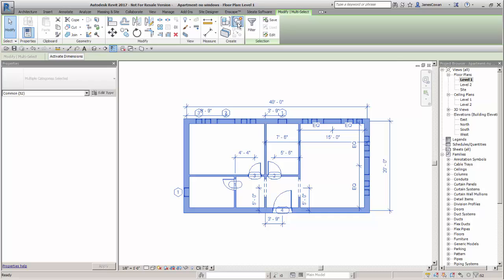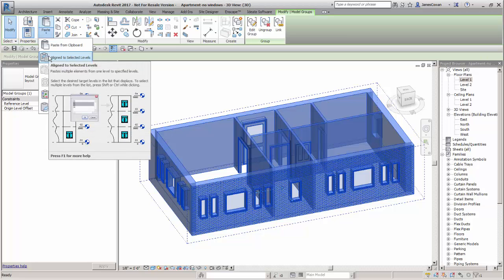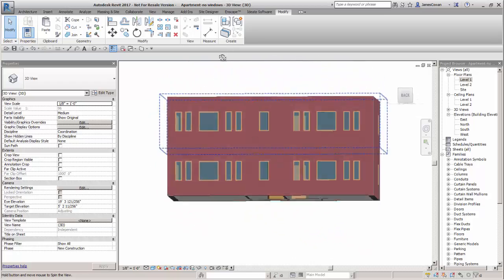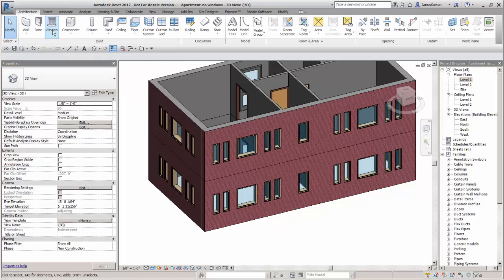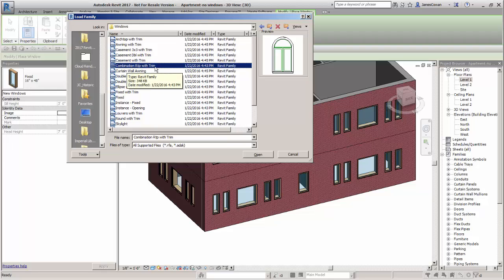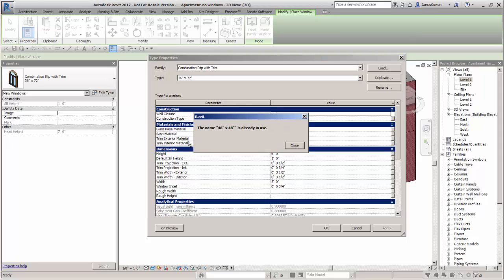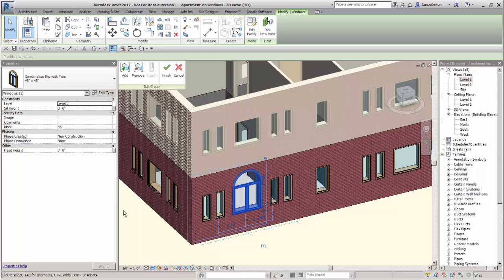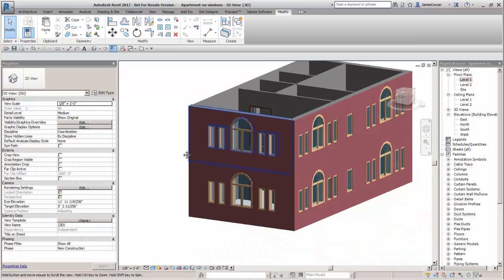03.1 What is a Group?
Better example of Groups and how they should be used. This could be as simple as a seating arrangement with chairs, tables etc.
Content used to be on the PC and not on the cloud!